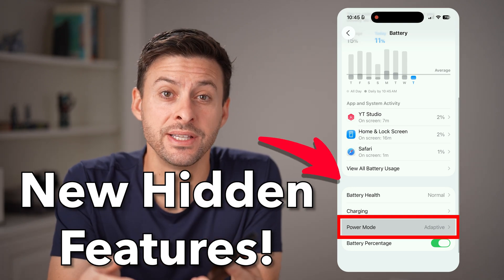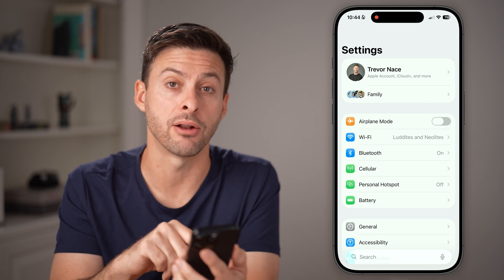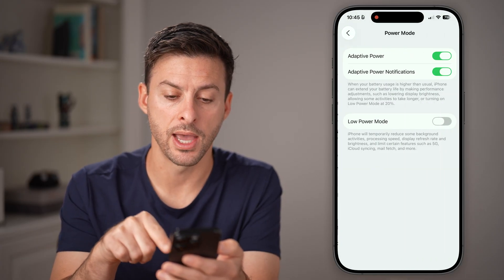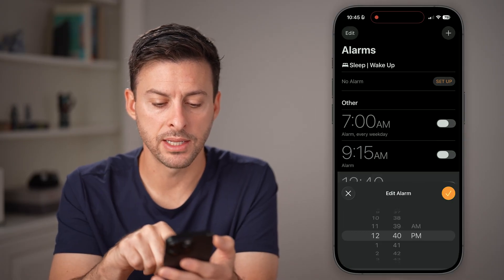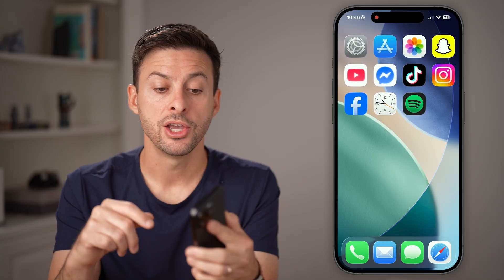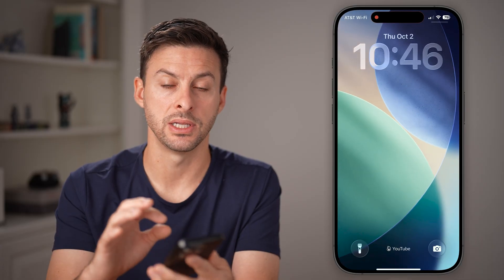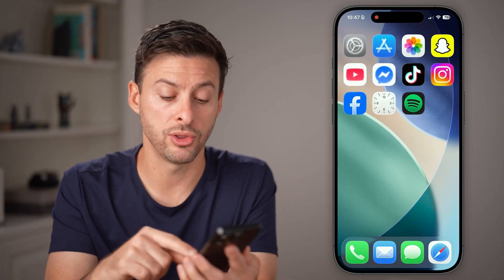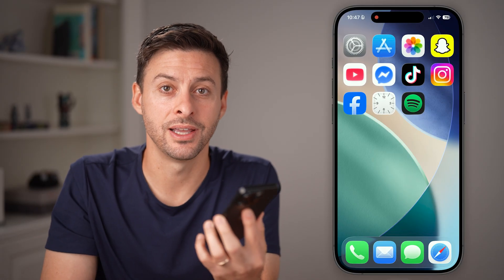iOS 26 - HIDDEN Features I Bet You Don't Know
You've downloaded iOS 26, but did you catch all the secrets? Apple packed this update with subtle, hidden features that dramatically improve everyday life on your iPhone!

From smart battery management to game-changing updates in your Messages app and cool visual tricks on your Home Screen, I walk you through six key features that the major tech sites missed. Don't miss out on these small but powerful upgrades!

🤫 iOS 26 Hidden Features (with Timestamps)

Hidden Battery Feature #1: See exactly when your phone will be fully charged [00:34]

Hidden Battery Feature #2: Turn on Adaptive Power Mode for better battery health [00:55]

Clock App Upgrade: Customize your alarm's snooze duration (it's no longer locked to 9 minutes!) [01:28]

Cool Visual Effect: Your Home Screen icons and Lock Screen now move with a 3D adaptive look when you move your phone [01:53]

Full-Screen Music Player: Get a full-screen image of your current music on the Lock Screen [02:35]

iMessage Game Changer: How to easily find your message drafts using the new filter option [02:59]